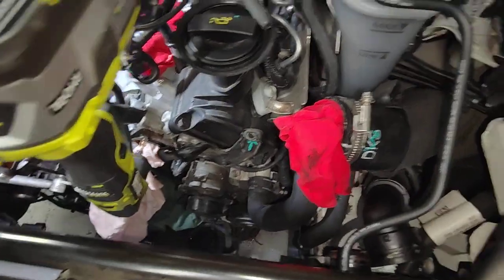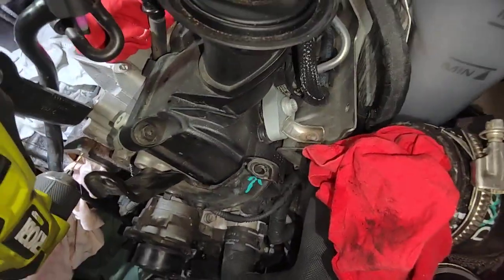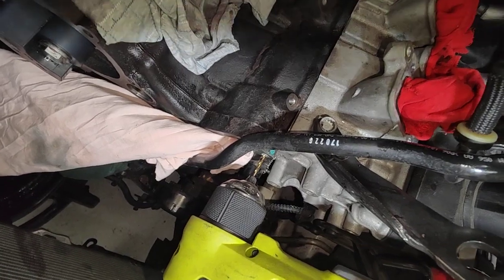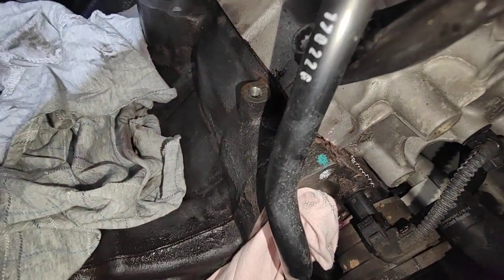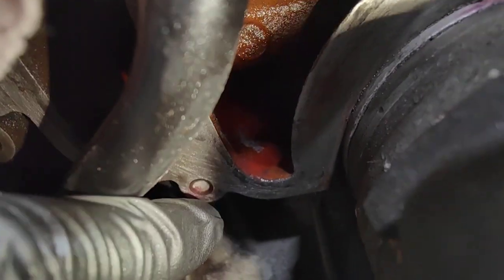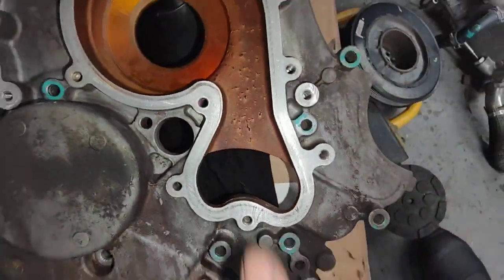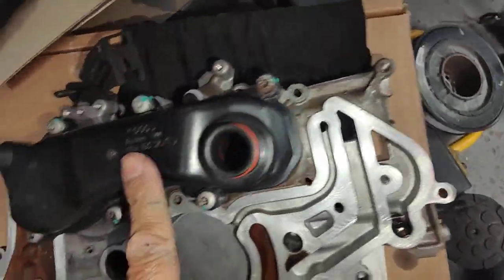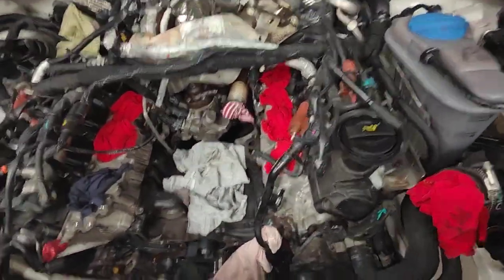Porsche Macan J.L Alu T30 bolts - broken from front cover